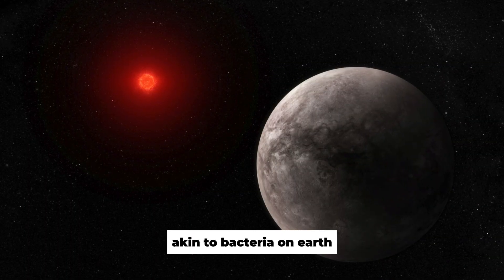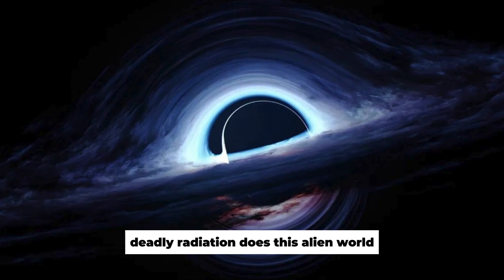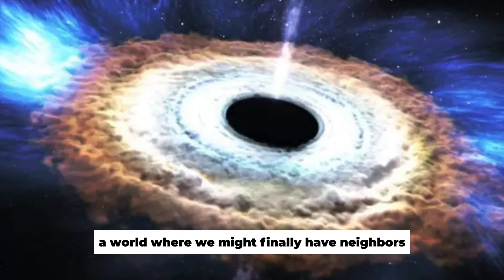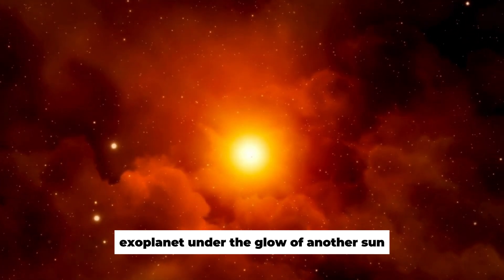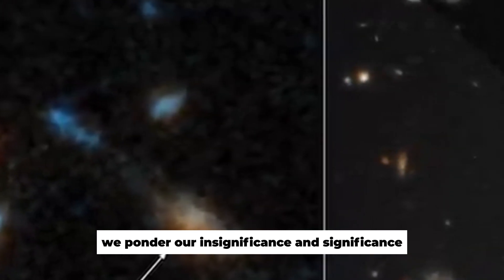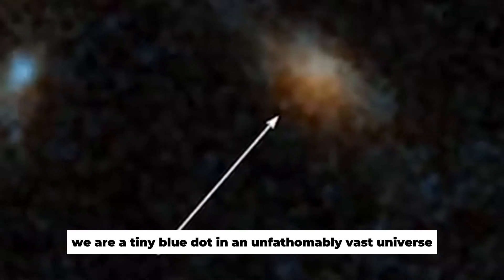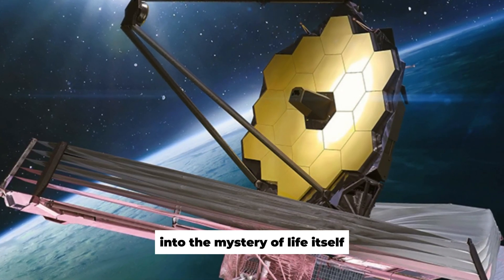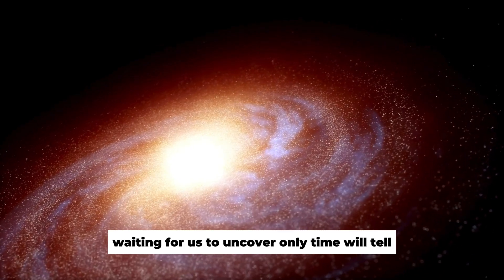MAJOR ALERT! James Webb Telescope Sees Life On Proxima B?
One of the planets in the system, proximab, which is only four light-years away from our own solar system, has been sending out some rather peculiar signals, which astronomers have been picking up. The brightest minds in the realm of space are scratching their heads in order to figure out what these strange anomalies, which have been given the term artificial lights, are and whether or not they are a sign of intelligent life somewhere on the planet.

It is not completely out of the question. At the end of the year 2020, a signal was found to be emanating from the star that is our closest neighbor, proximacentauri, also known as blc1. Even if the signal is still being investigated to ensure that it is not only an echo of our own civilization, we ought to investigate the planets in the neighborhood of Centaurus to see whether or not there is evidence of civilization on those worlds.